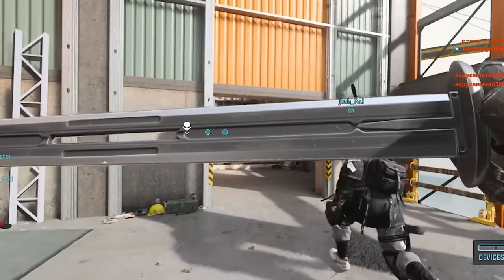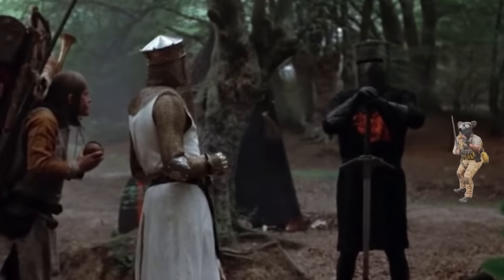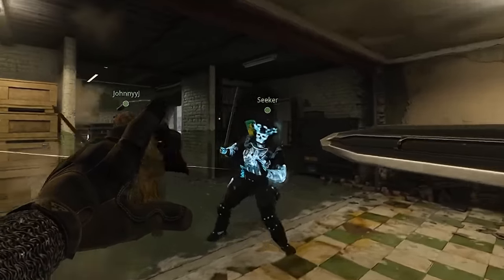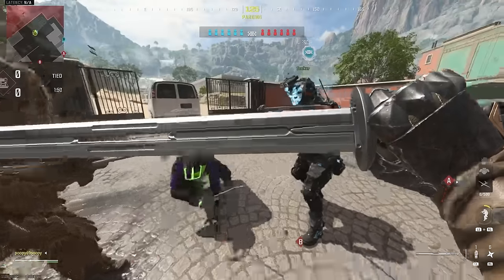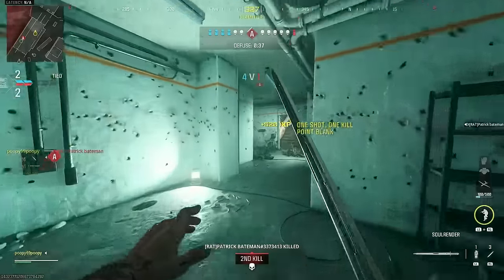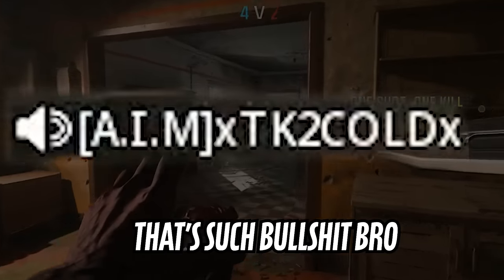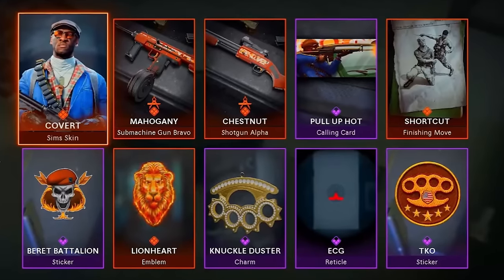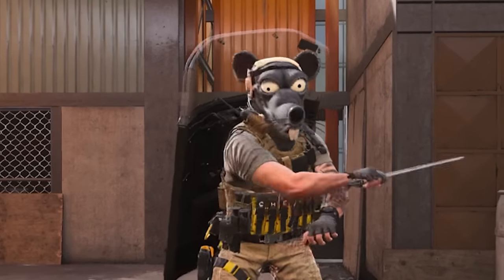New Spartan Sword Vanquishes Modern Warfare 3 Lobbies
In Season 2 Reloaded Modern Warfare 3 added a SWORD. While everyone used MCWs and Rival 9's I studied the blade and got eliminated...but I had fun at least
Title: "New Spartan Sword"
Me: Uses Achilles as thumbnail

Clips used

OIN THE DISCORD!

RECENT VIDEOS -